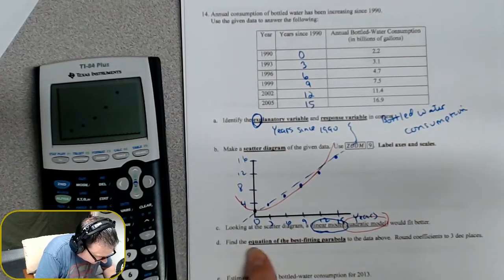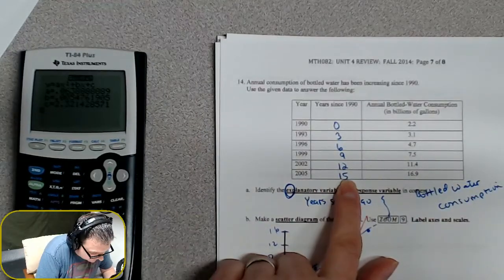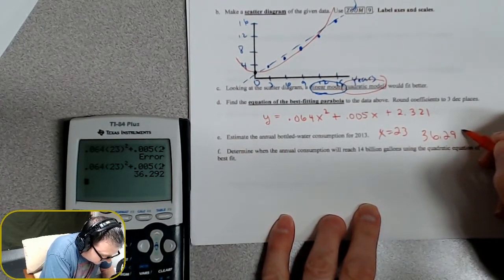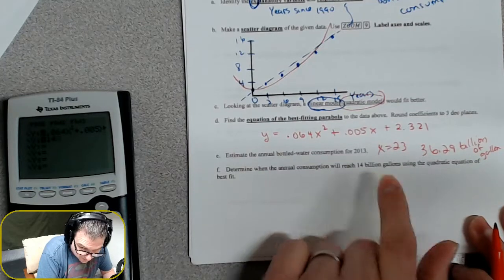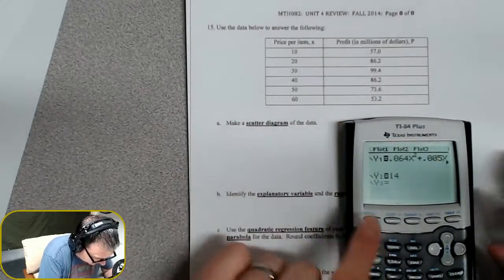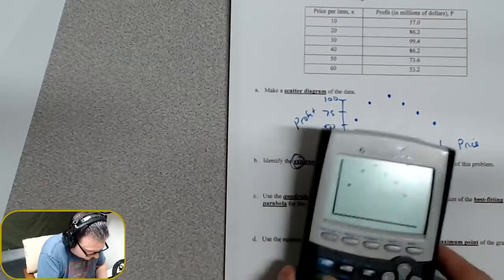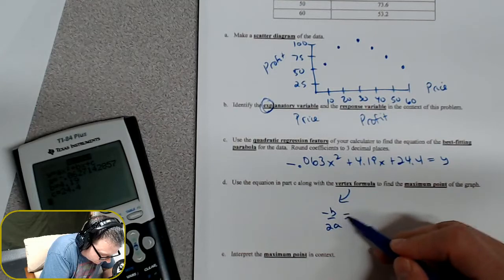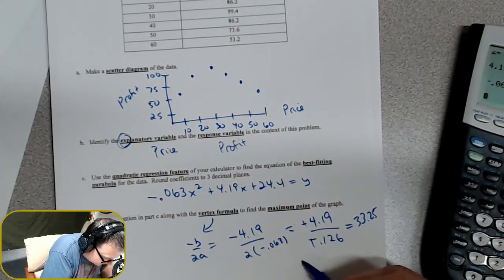M434 Review Packet Day 4 E-Learning